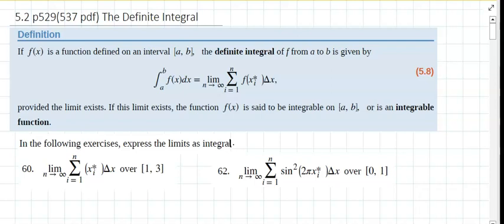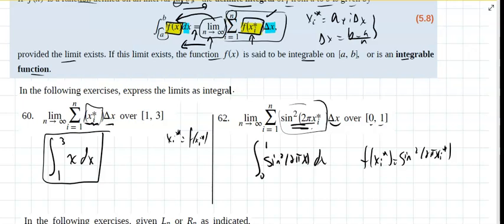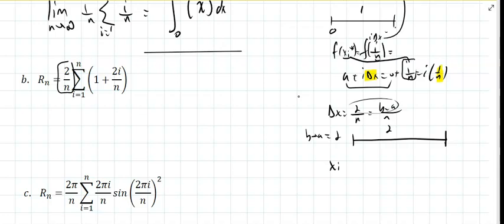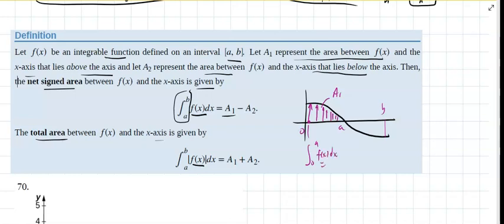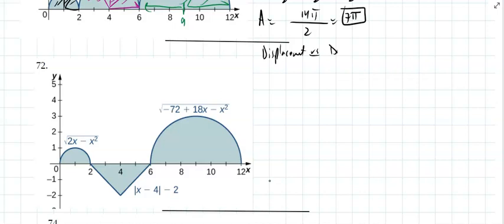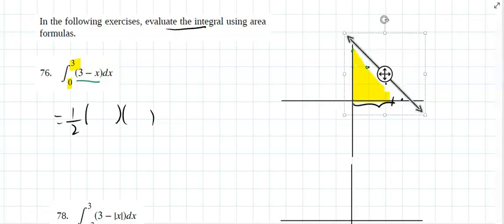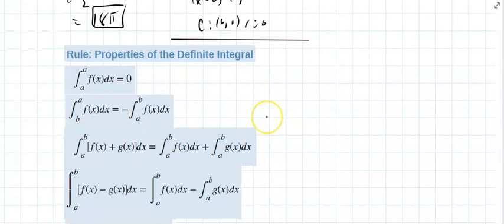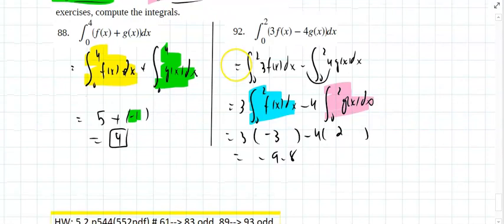5.2 The Definite Integral